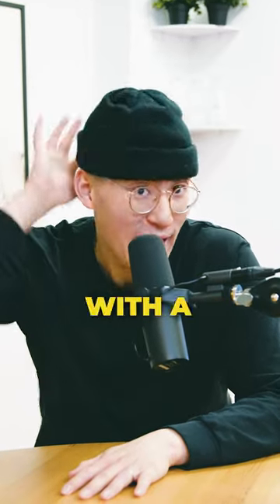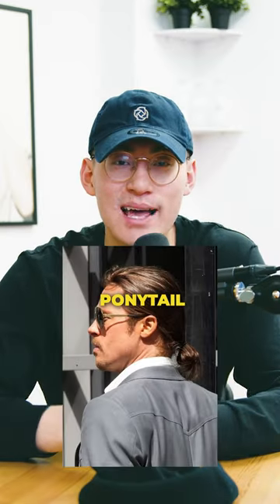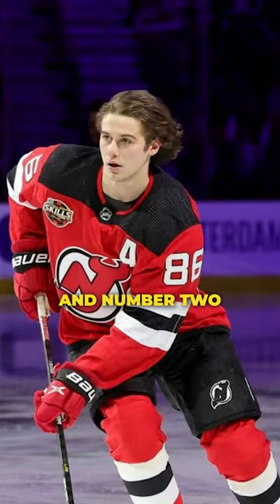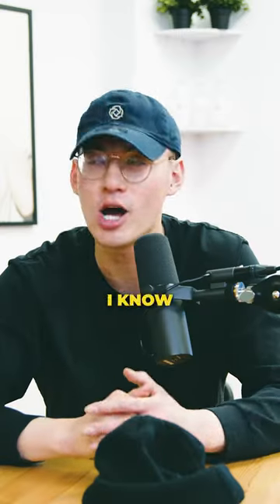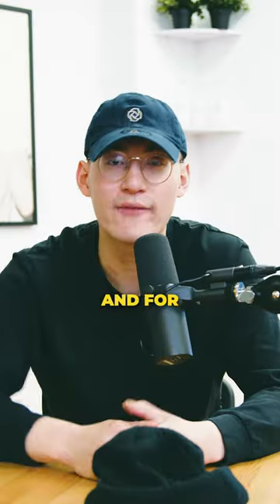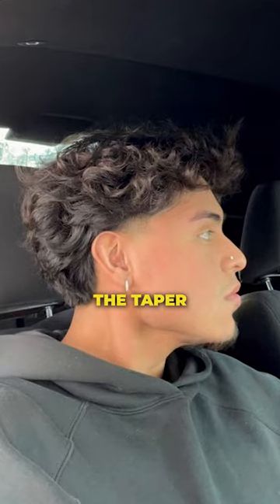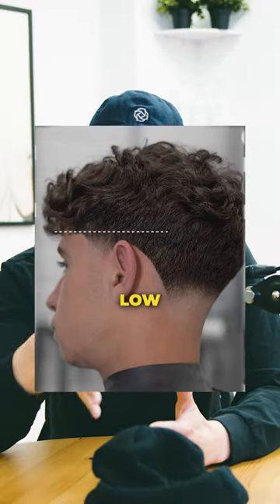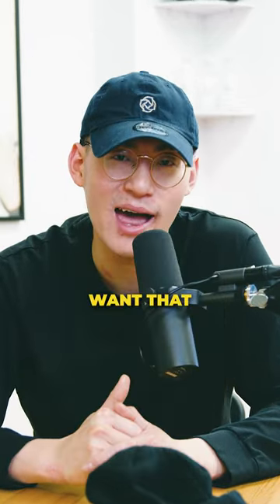Best Hairstyles That Look Good With HATS!